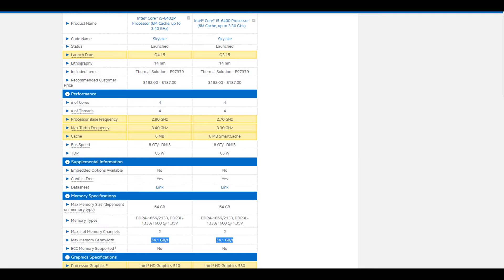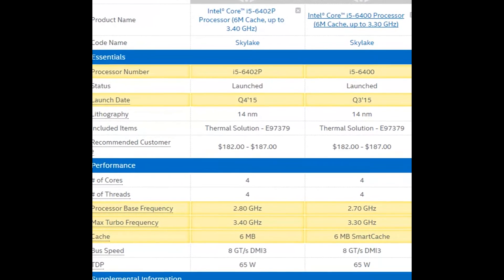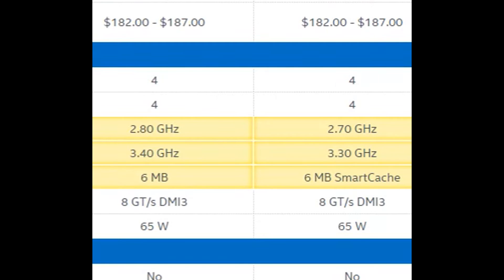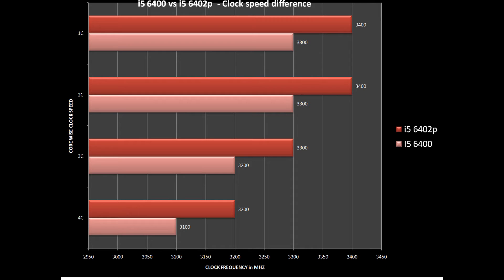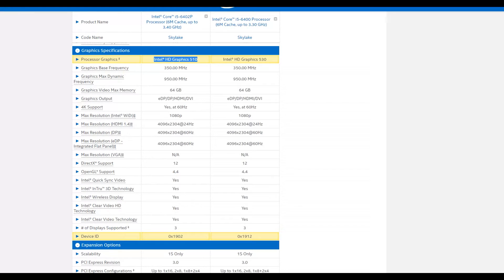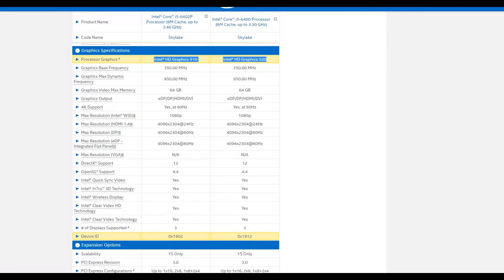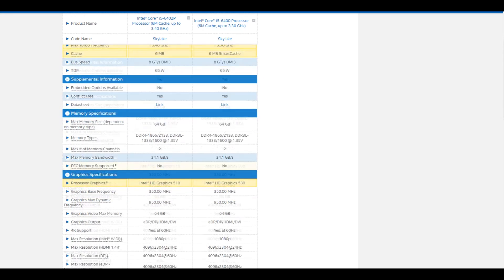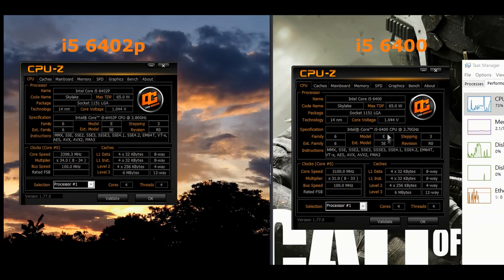Intel Core i5 6402p vs i5 6400 , Which one to choose? - With benchmarks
In this Video, I will compare these entry level i5 skylake CPUs  i5 6402 p & i5 6400 and find out which is best in terms of performance and money.

Specification

i5 6402p
Processor Base Frequency  - 2.80 GHz
Max Turbo Frequency -   3.40 GHz
Number of Cores  - 4
Number of Threads - 4
Cache 6 MB
Max Memory Size  -64 GB
Memory Types DDR4-1866/2133, DDR3L-1333/1600 @ 1.35V Memory Channels -  2
Max Memory Bandwidth -  34.1 GB/s
Processor Graphics  -  Intel® HD Graphics 510
Intel® Turbo Boost Technology -  2.0

i5 6400
Processor Base Frequency  - 2.70 GHz
Max Turbo Frequency -   3.30 GHz
Cache Smart cache 6 MB
Processor Graphics  -  Intel® HD Graphics 530

i5 6402p , i5 6400
Gigabyte H110N Motherboard
8GB corsair Vengeance 2400 MHZ RAM
120 GB PNY SSD
128 GB ADATA SU800 SSD
GPU - HD 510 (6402p)  &  HD 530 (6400)
650 Watts Corsair TX Power Supply